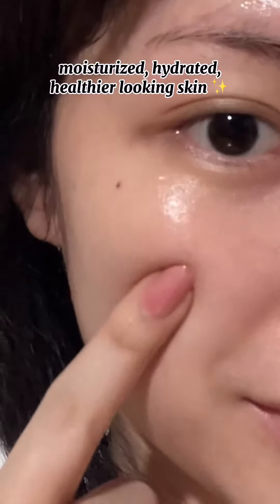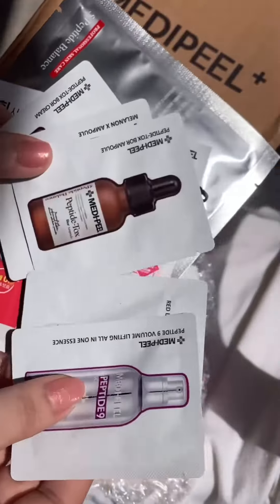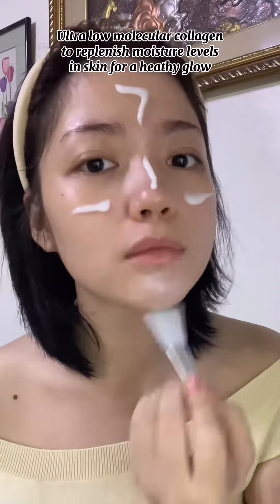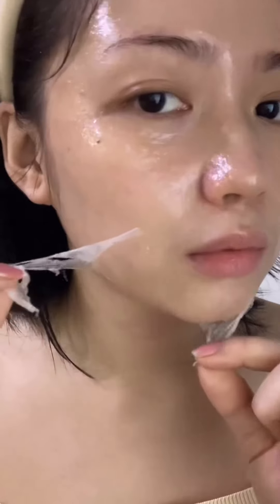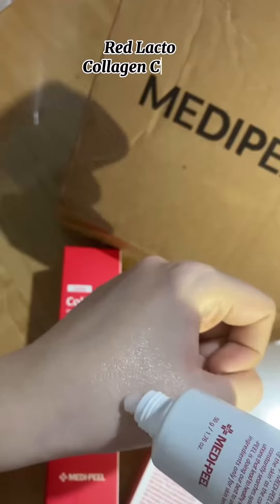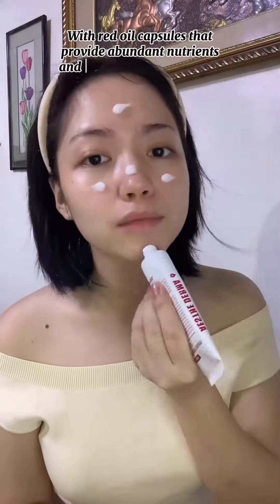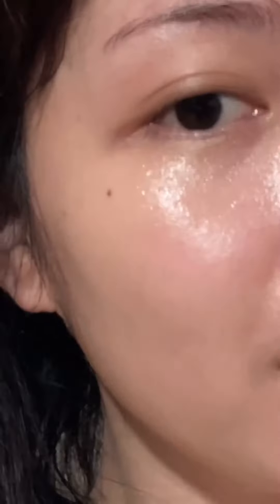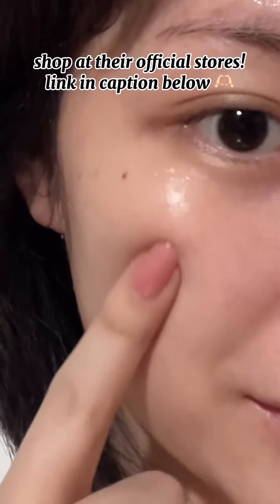Red Lacto Collagen Wrapping Mask and Red Lacto Collagen Cream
thinking about trying on new products for your skincare routine this 2024 but don’t know what to try? worry no more because @medipeel.official_philippines has amazing products that everyone should check out!i recently tried their Red Lacto Collagen Wrapping Mask and Red Lacto Collagen Cream which promises fast absorption, increased skin elasticity, and minimized pore size and they absolutely delivered! using both of the products revealed even better results because honestly, i’ve never seen my skin this smooth and healthy 😍also, MEDIPEEL is an aesthetic derma beauty creator that makes premium K-beauty products at such an afforable price!!shop now at their OFFICIAL stores!SHOPEE: shopee.ph/medipeel.official.phVLAZADA